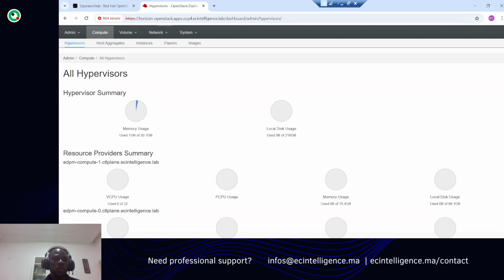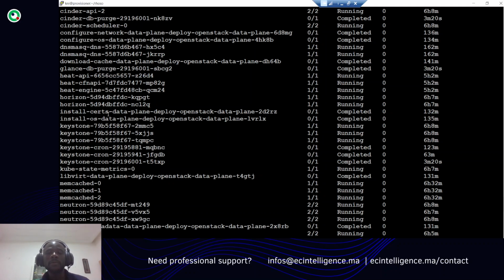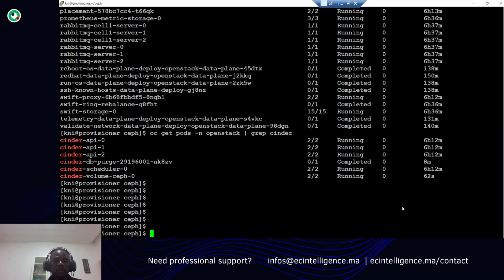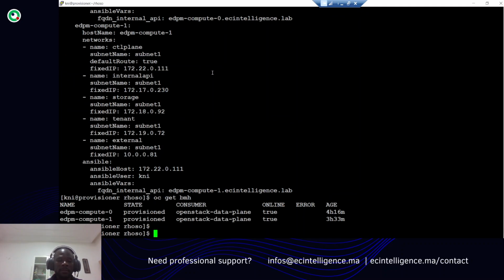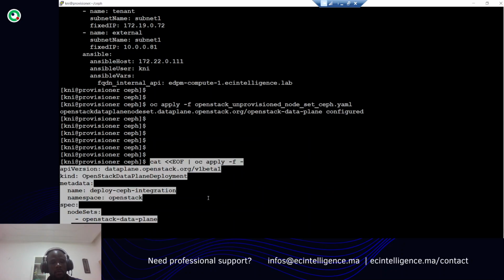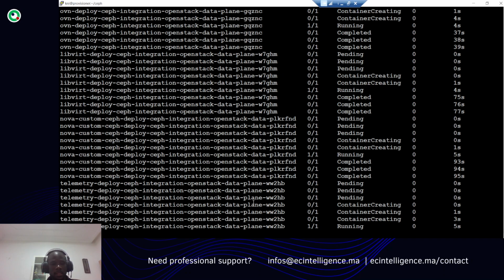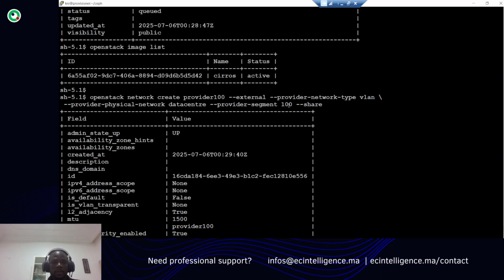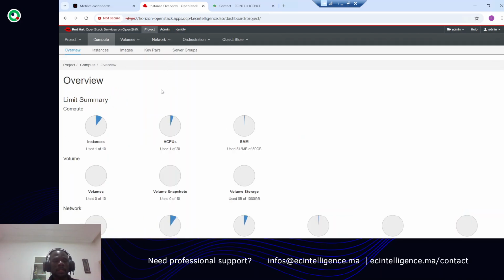Integrating Ceph Storage with RHOSO 18.0: Complete Guide | Red Hat OpenStack on OpenShift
🚀 Master Ceph Storage Integration with Red Hat OpenStack Services on OpenShift (RHOSO) 18.0!

In this comprehensive tutorial, we walk through the complete process of integrating Red Hat Ceph Storage with RHOSO 18.0, enabling robust block storage for your cloud infrastructure.

📚 What You'll Learn:
✅ Understanding RHOSO architecture with Ceph integration
✅ Configuring Ceph pools for OpenStack services (Glance, Cinder, Nova)
✅ Updating OpenStackControlPlane with Ceph backend
✅ Configuring data plane nodes for Ceph access
✅ Validating the integration with a test VM deployment

🏗️ Prerequisites Covered:
- Red Hat OpenShift Container Platform (OCP) cluster
- Red Hat Ceph Storage cluster
- RHOSO control plane deployed
- Data plane nodes provisioned

⏱️ Timestamps:
00:00 - Introduction & Architecture Overview
02:30 - Prerequisites Check
05:00 - Exporting Ceph Credentials
08:00 - Creating Kubernetes Secrets
12:00 - Updating OpenStackControlPlane CR
18:00 - Configuring Cinder with RBD Driver
22:00 - Configuring Glance with Ceph Backend
26:00 - Data Plane Ceph Integration
32:00 - Deploying Updated Configuration
38:00 - Validation & Testing
42:00 - Launching Test Instance
45:00 - Conclusion & Best Practices

💼 Professional Services:
Need expert assistance with your RHOSO deployment?

🔧 Technologies Used:
- Red Hat OpenStack Services on OpenShift (RHOSO) 18.0
- Red Hat Ceph Storage 7
- Red Hat OpenShift Container Platform 4.18
- Kubernetes Operators
- RBD (RADOS Block Device)

📌 Key Configuration Files:
- openstack_control_plane_ceph.yaml
- secret_configuration_file.yaml
- config_map_ceph_nova.yaml
- openstack_unprovisioned_node_set_ceph.yaml